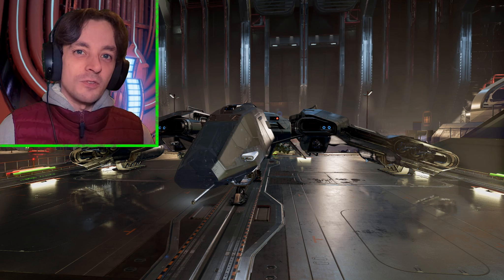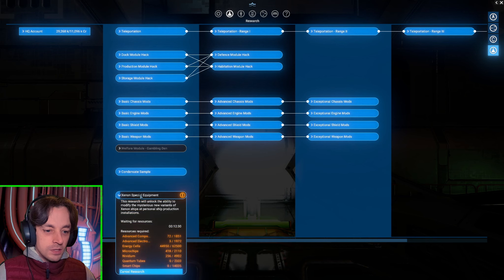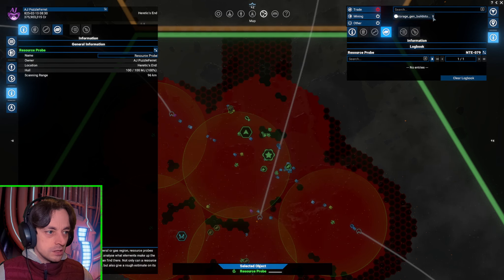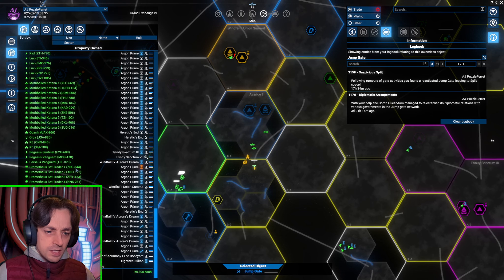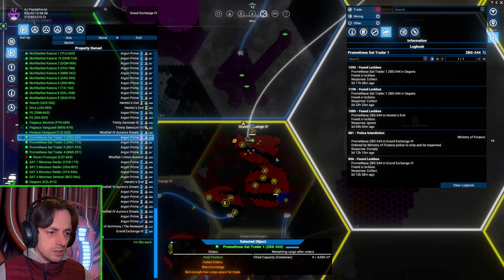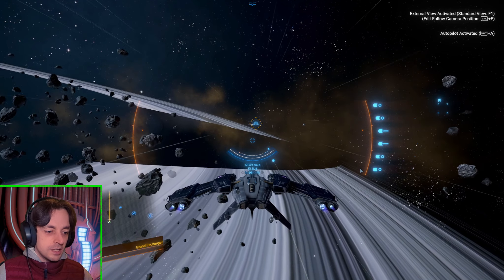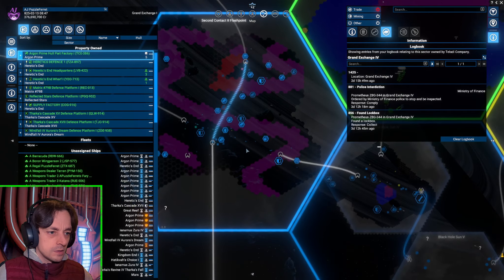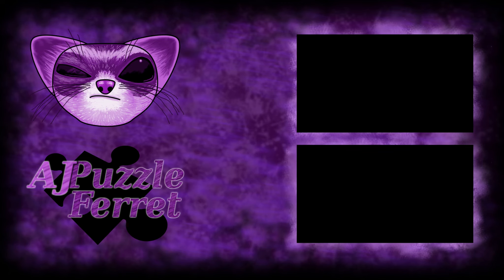Hunt for Nividium! - X4 Timelines Ep47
Its time to take our Xperimental shuttle out into the wild and see if it can find us some Nividium deposits for mining! :D